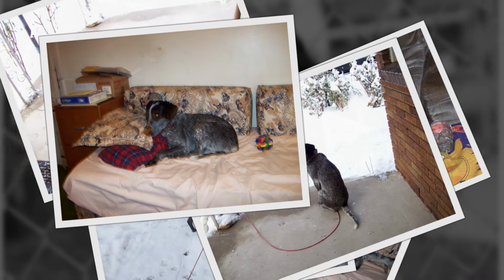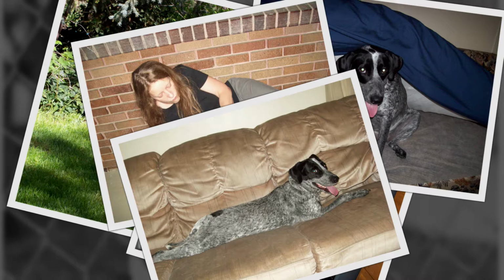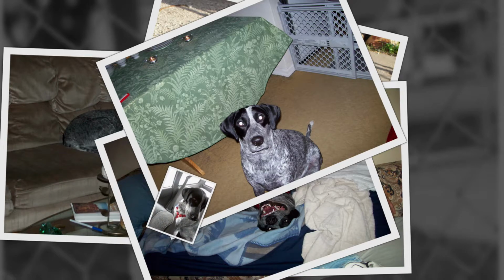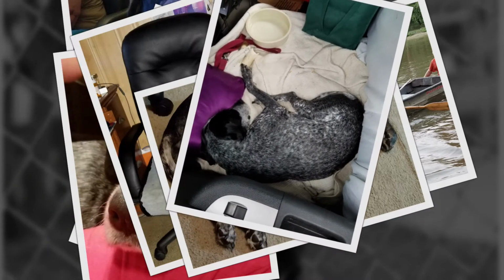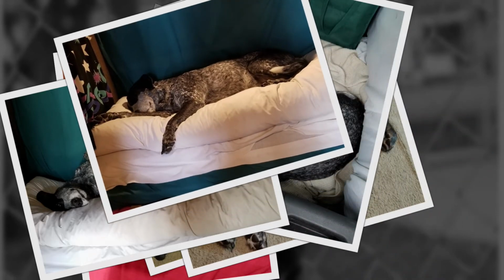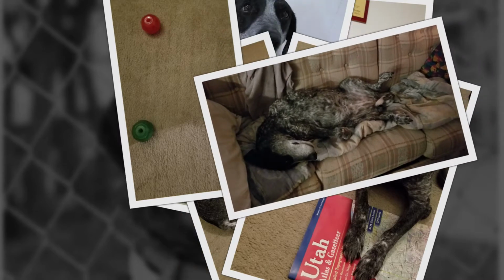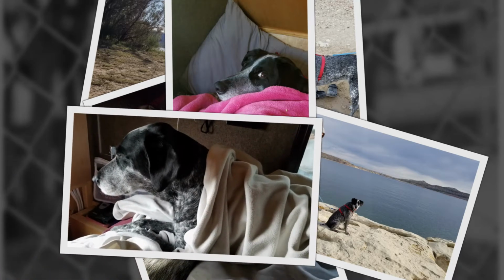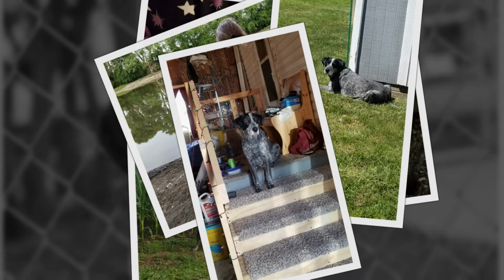Updates and Ruff Times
Winter Jan/Feb 2022 Updates and Ruff Times